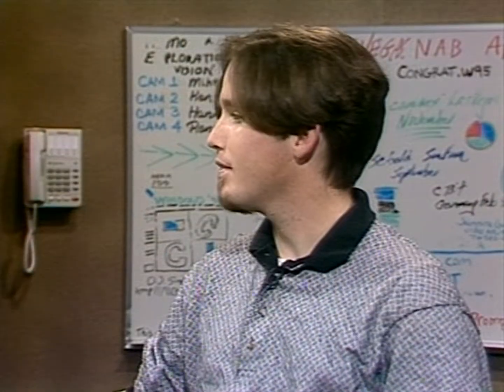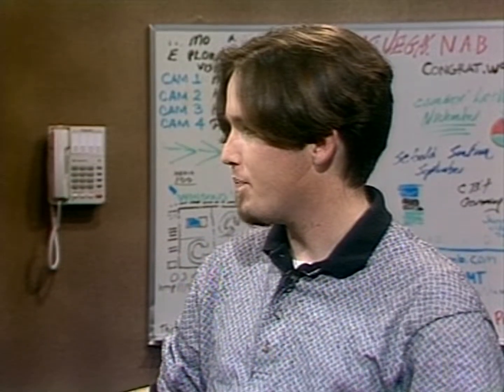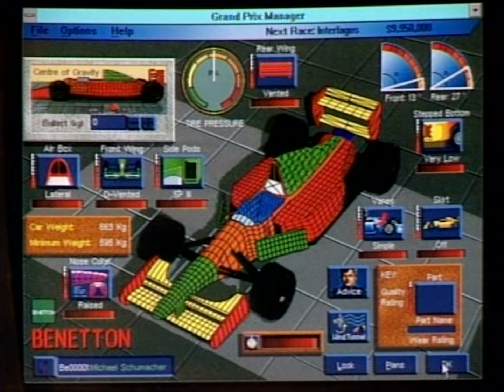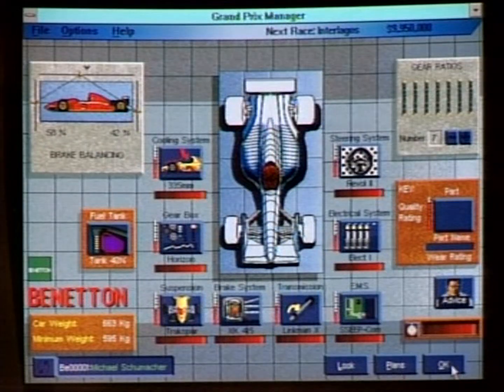Grand Prix Manager (1995) TV Demo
GPM gets demonstrated for the Computer Chronicles TV show by Anthony Constantino of Spectrum Holobyte (MicroProse).